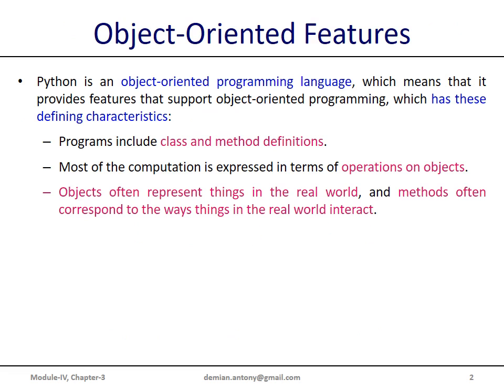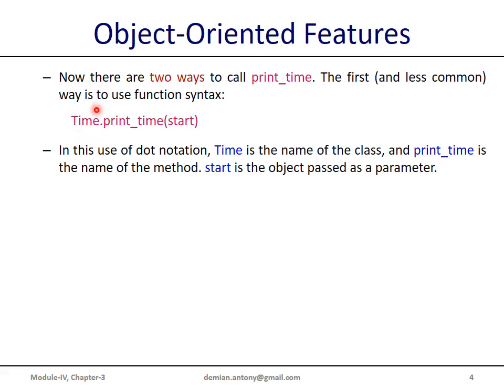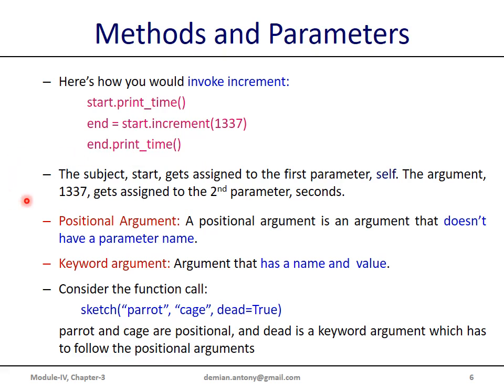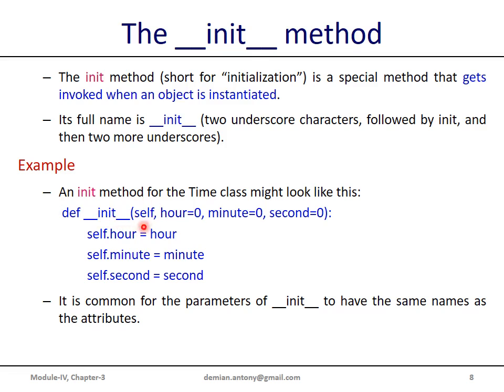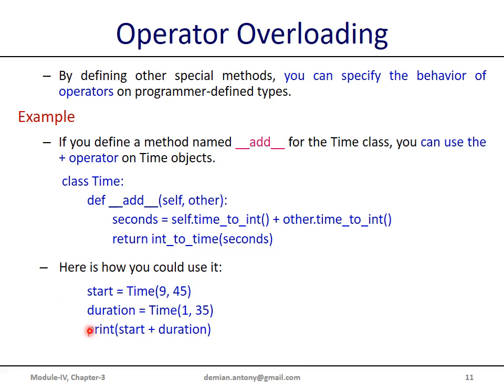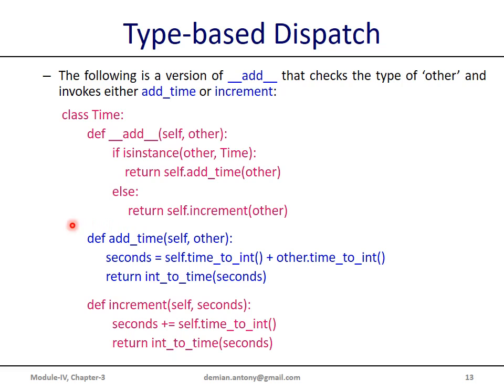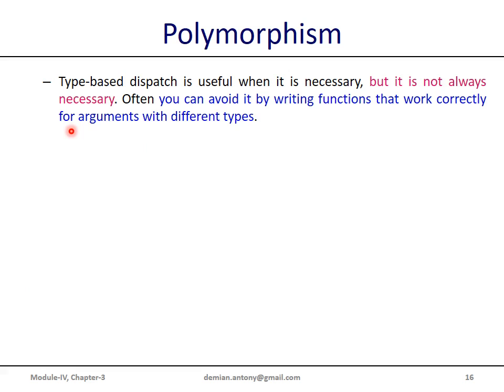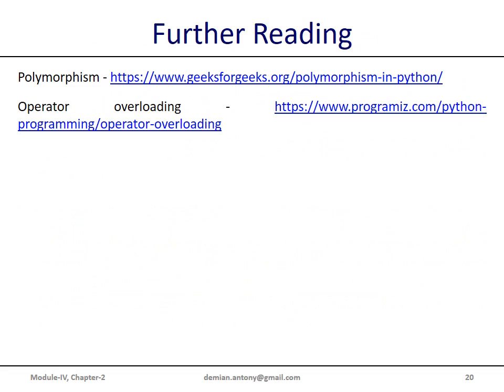VTU ADP (18CS55) Python Programming: Classes and Methods (M4 - L3)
This video contains basics of python programming: Methods, Parameters, __str__, __init__, Overloading, Polymorphism,
Programming examples and Demonstrations.